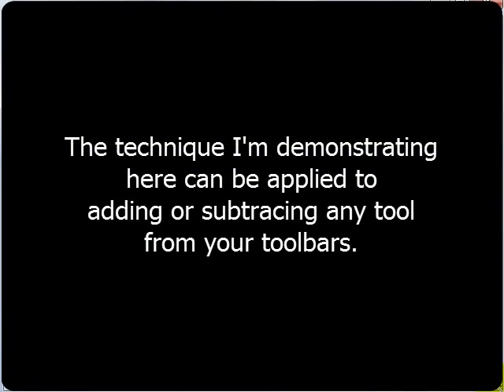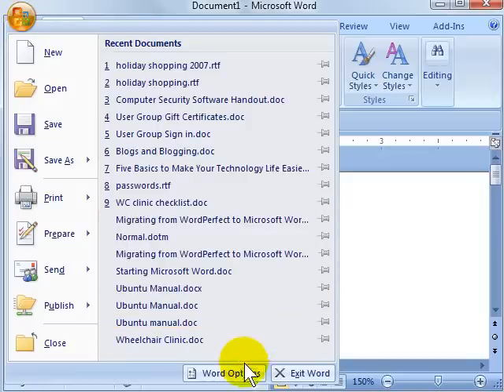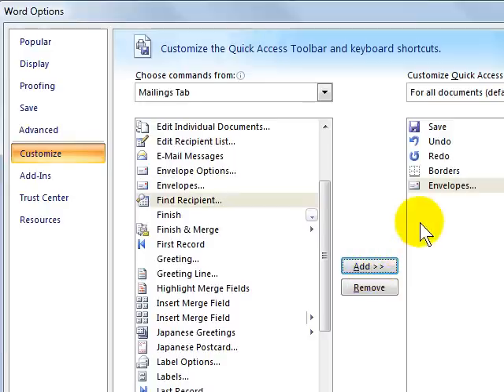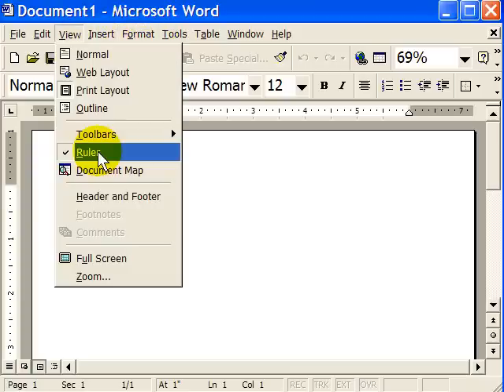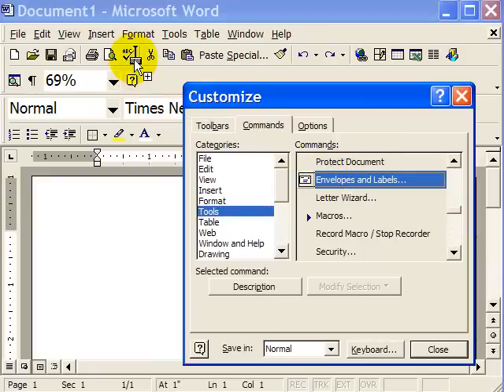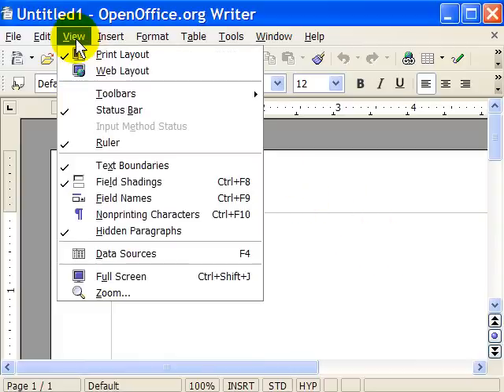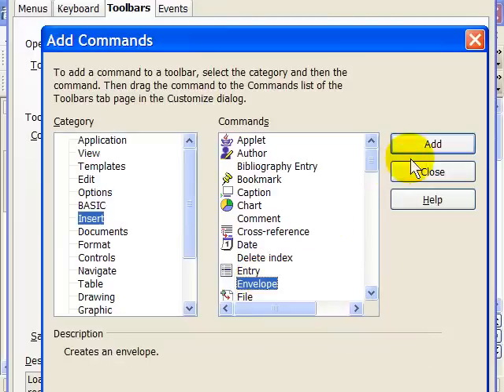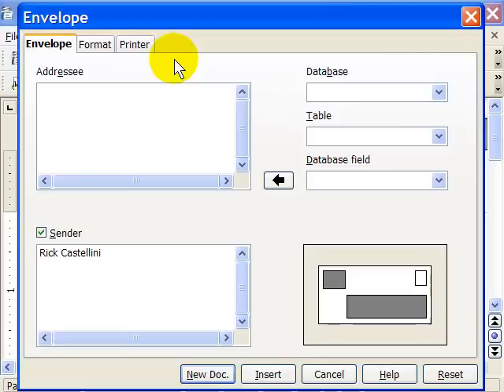Create a quick print button in your word processor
This tip demonstrates how to put a "Print Envelope" button in Word 2007, OpenOffice Writer, and older versions of Word